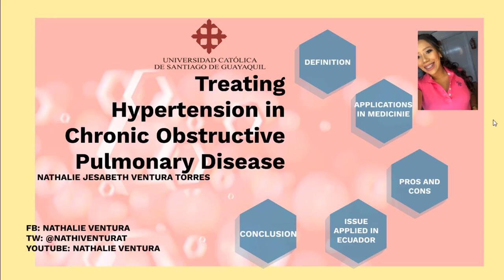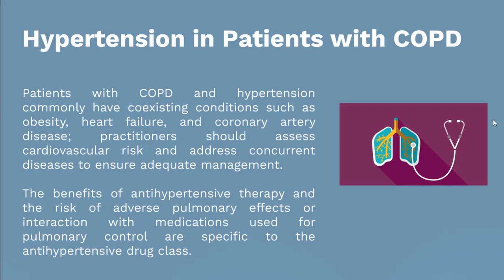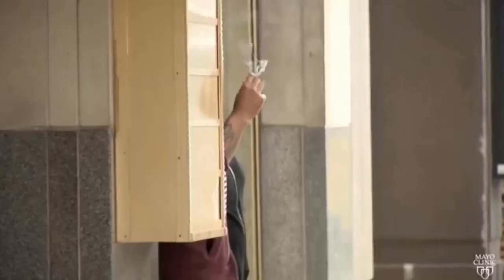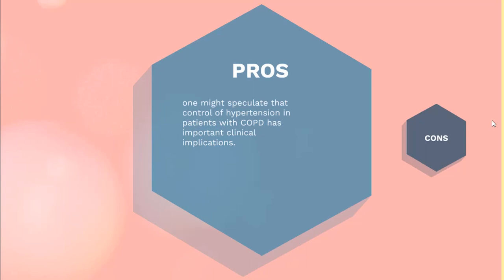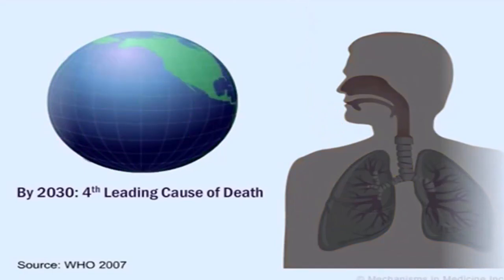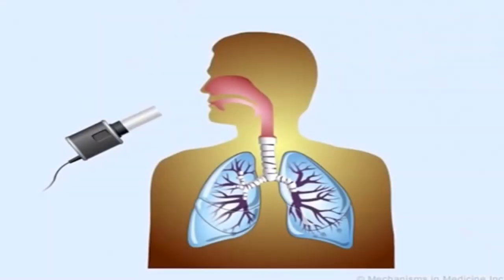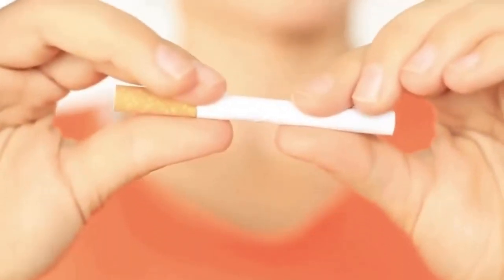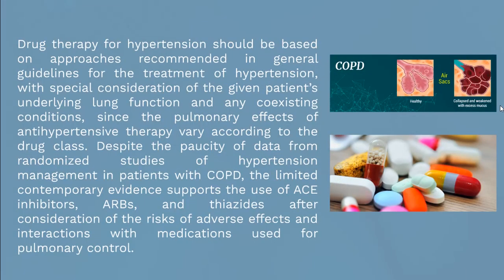Treating Hypertension in CPOD